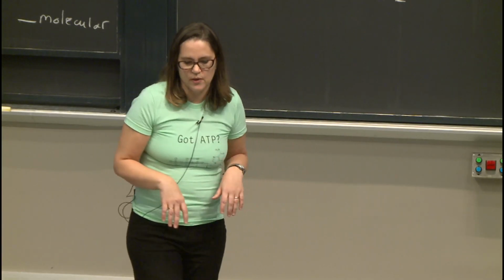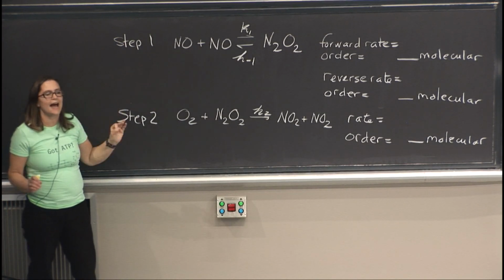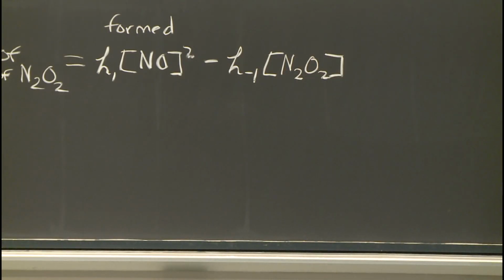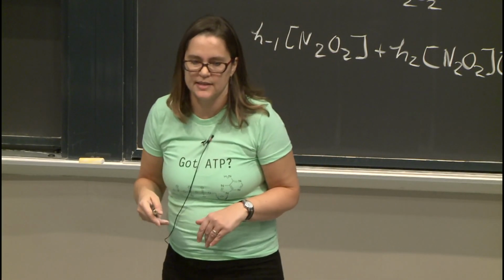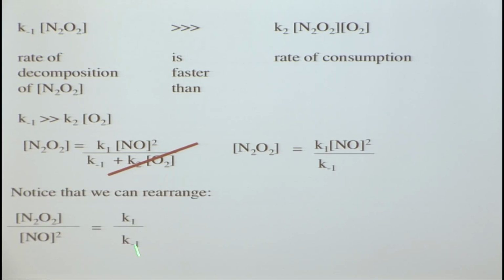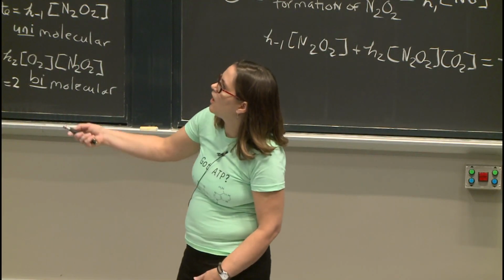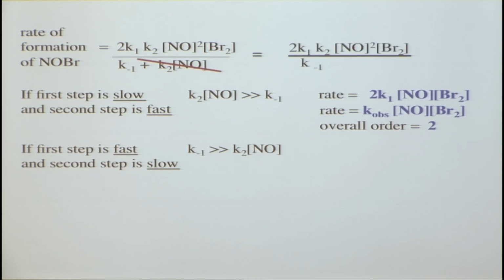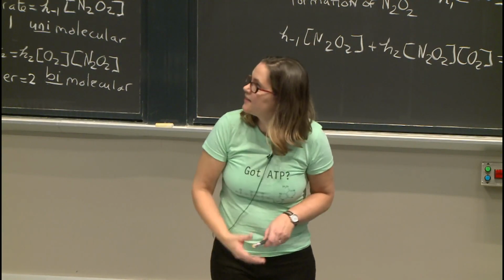32. Kinetics: Reaction Mechanisms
Chemists experimentally determine rate laws and then use that experimental information to propose reaction mechanisms. In an overall reaction, some steps will be fast and others slow. One step can be so slow that it governs the overall rate of the reaction; it is the rate-determining step. Learn how to predict reaction mechanisms using the steady-state approximation as well as information about fast and slow steps.